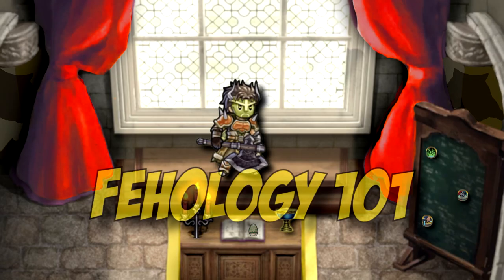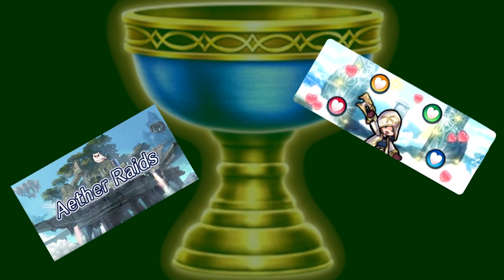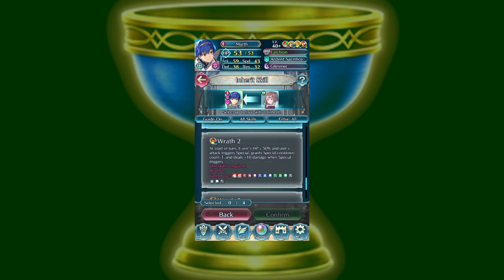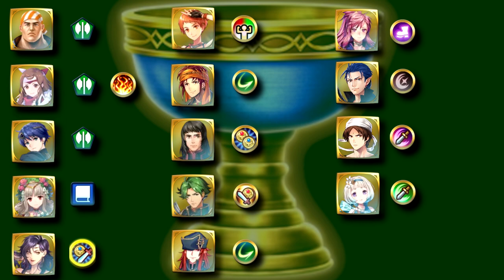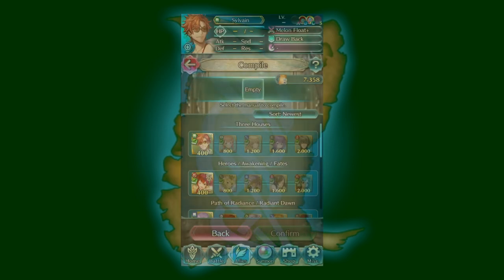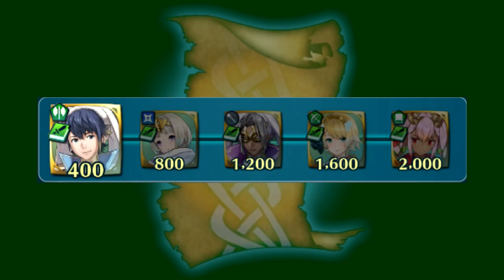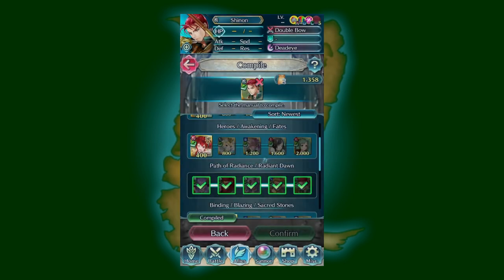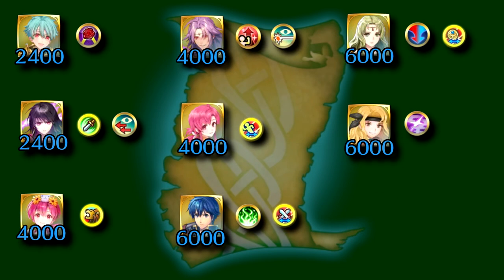The BEST Fodder from Grails and Codes - Fehology 101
🌟 Do you have an excess of Heroic Grails and Divine Codes, but an inability to determine what to spend them on? This video talks about the best pieces of skill inheritance fodder available to you.

0:00 Class is now in session
0:45 Heroic Grails
3:22 Divine Codes
7:40 The Bell Tolls